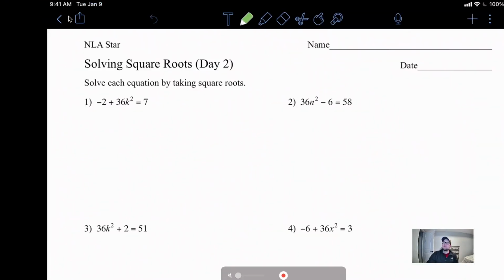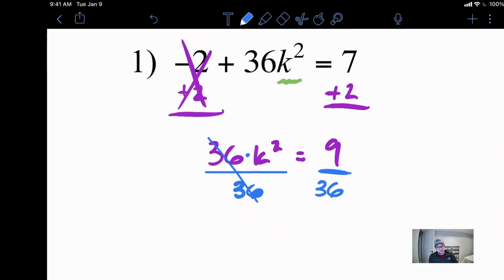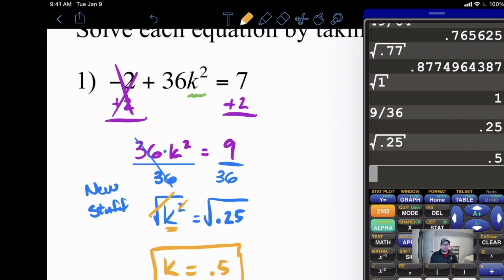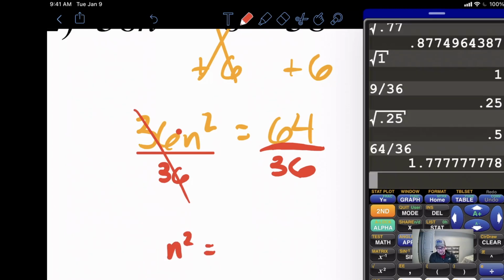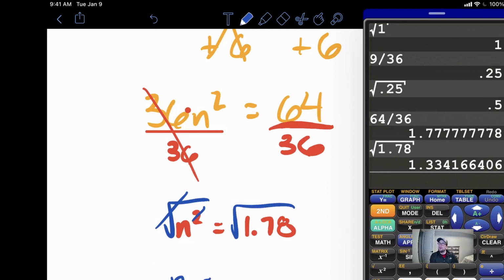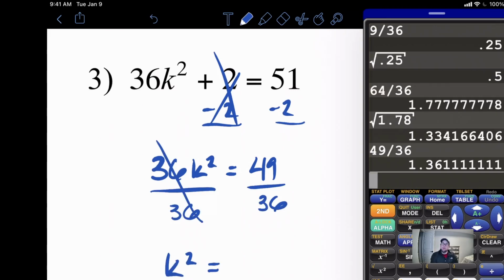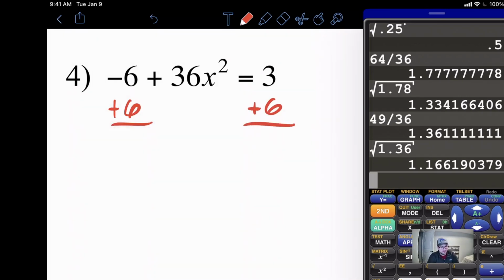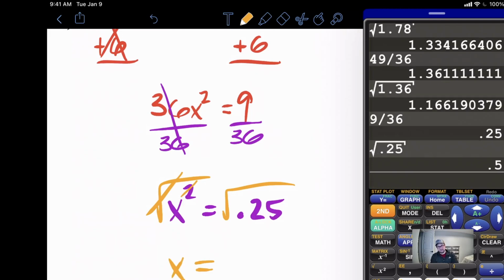STAR Solving By Square Roots Day 2